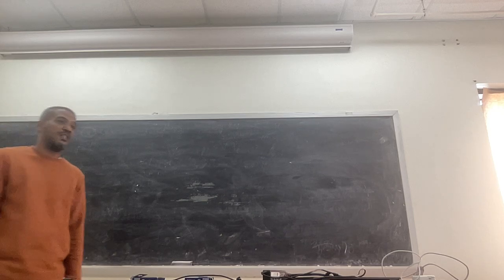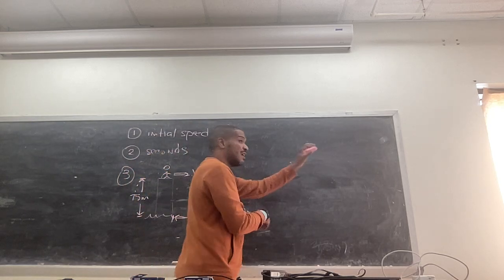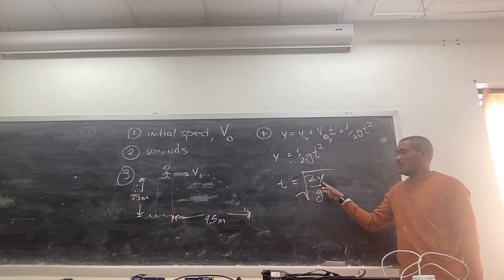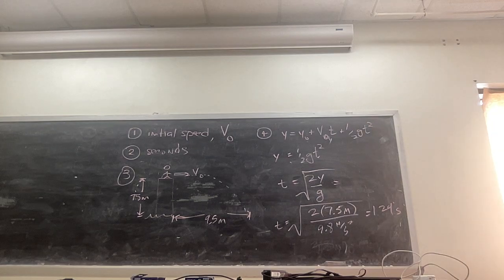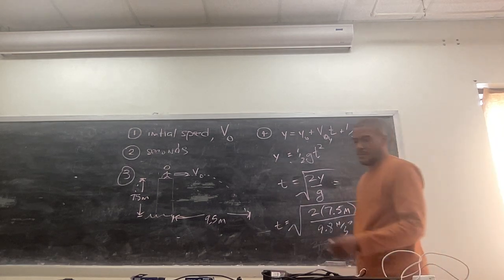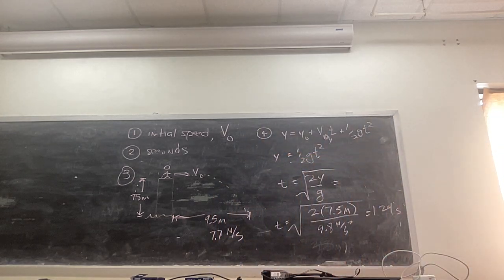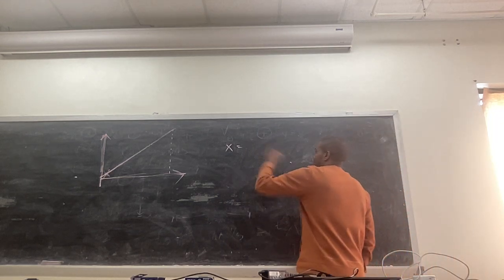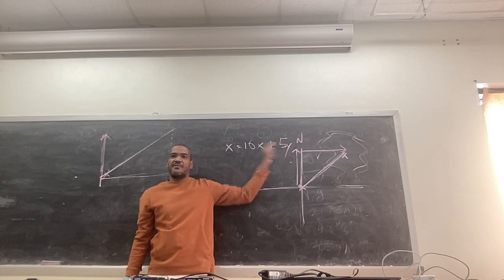Kinematics in One Dimension 09 27 24